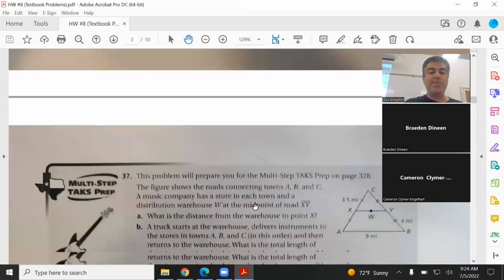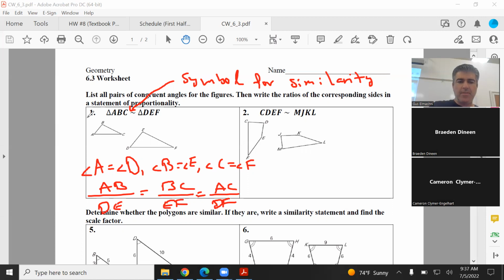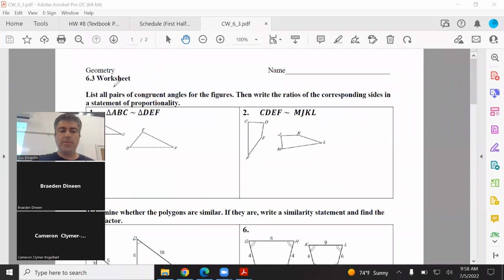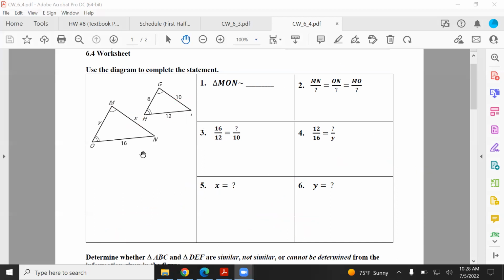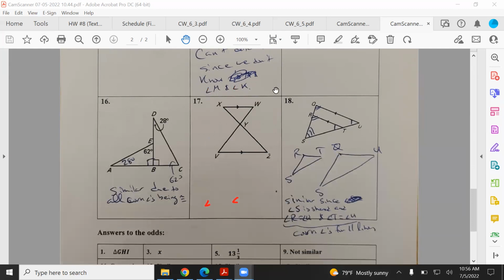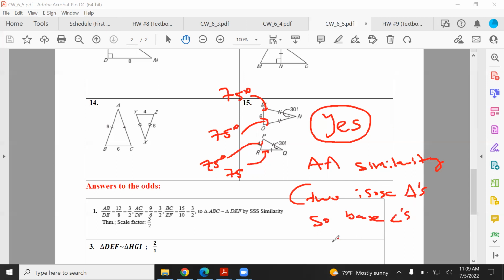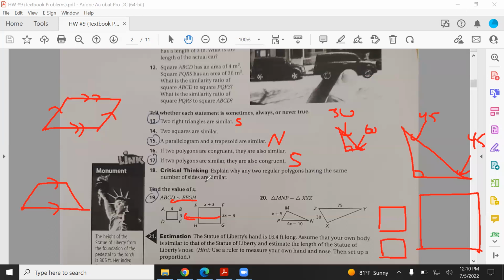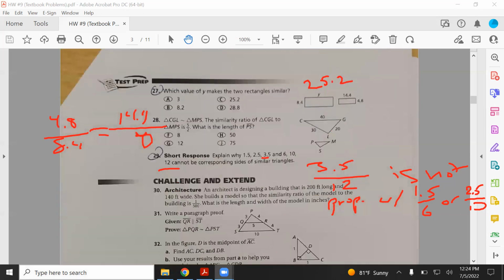Tuesday, July 5 Geometry Class Sections 6 3, 6 4, 6 5